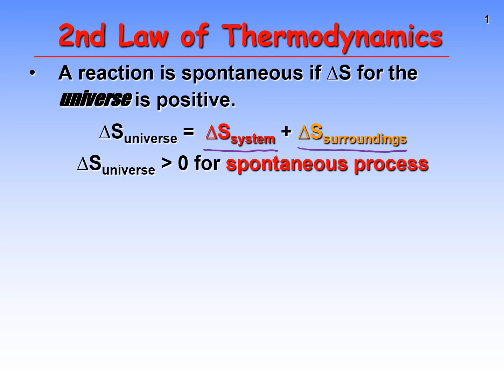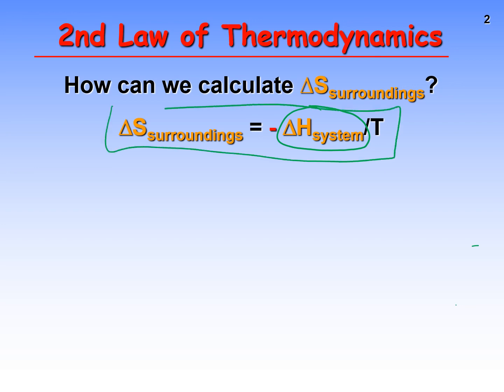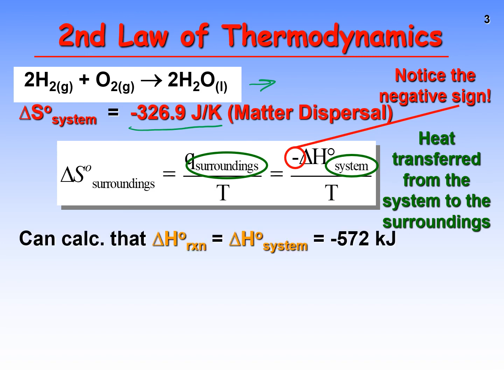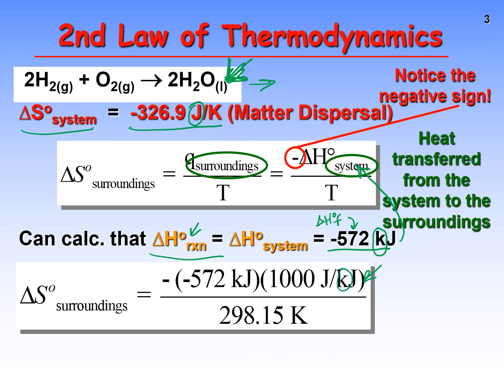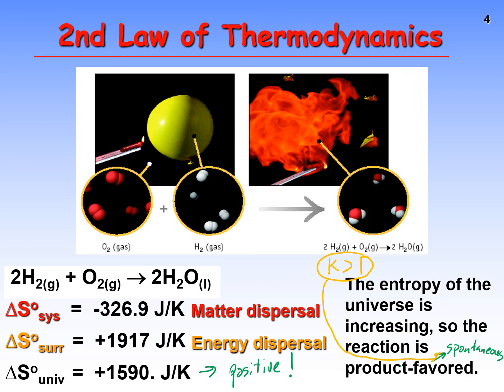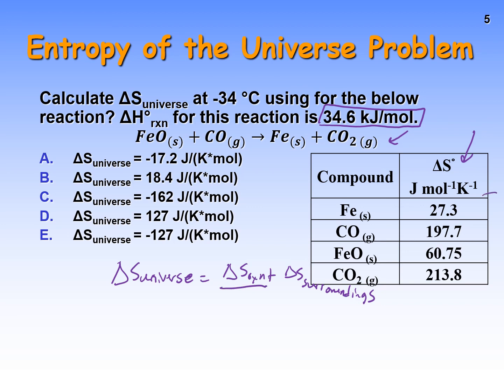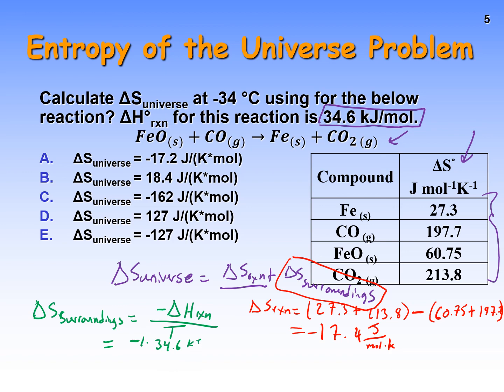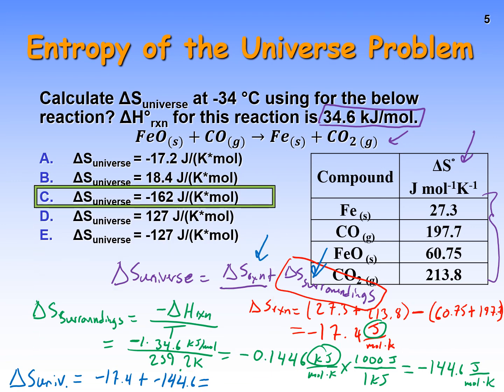Chapter 18 Lecture Video 4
Chem 1B at IVC chapter 18 lecture video covering the 2nd law of thermodynamics.